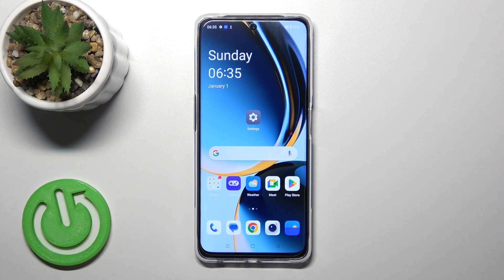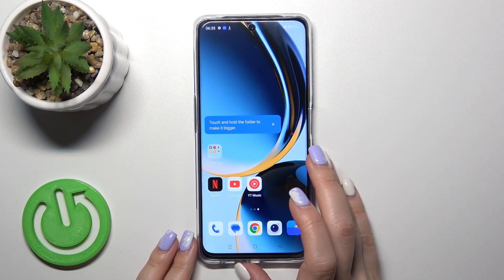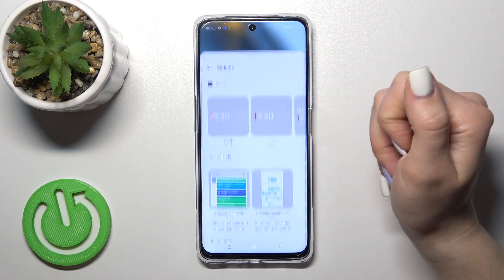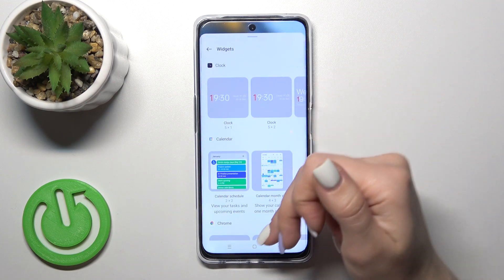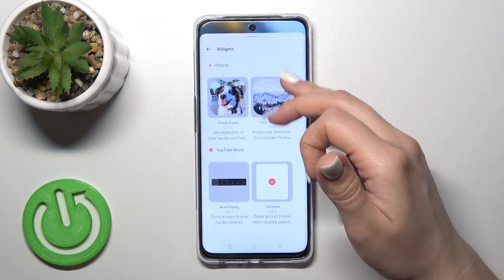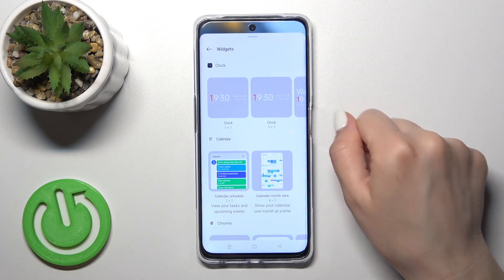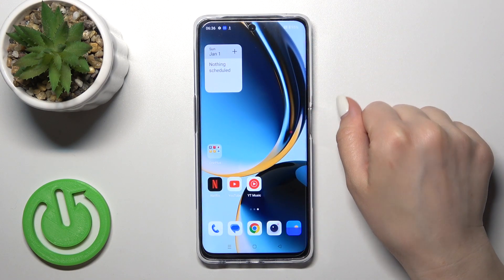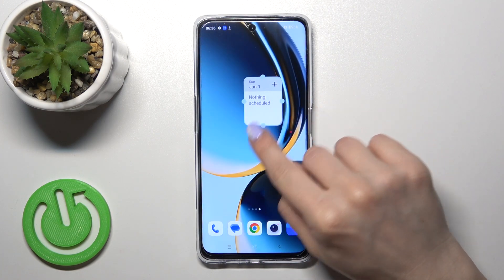How to Add & Remove Home Screen Widgets on OnePlus Nord CE 3 Lite? - Manage Widgets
Learn more about OnePlus Nord CE 3 Lite

A widget allows you to display the content of an application on your home screen without opening it. A widget is a shortcut/extension to an application you have installed on your phone. In addition to Google Calendar, Weather, Spotify, YouTube Music, or Tidal shortcuts, there are many other useful ones.

How to Turn On Home Screen Widgets in OnePlus Nord CE 3 Lite?
How to Enable Home Screen Widgets in OnePlus Nord CE 3 Lite?
How to Switch On Home Screen Widgets in OnePlus Nord CE 3 Lite?
How to Block Home Screen Widgets in OnePlus Nord CE 3 Lite?